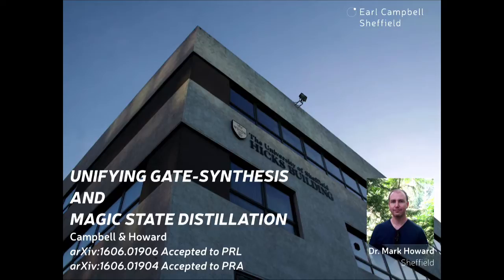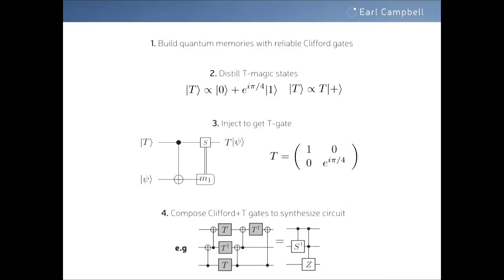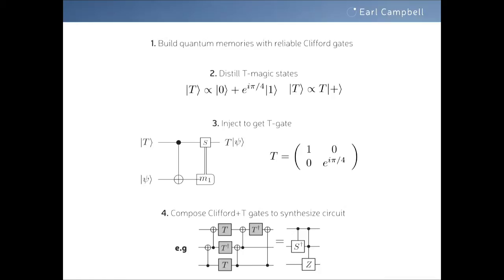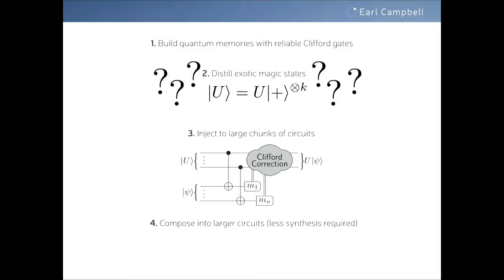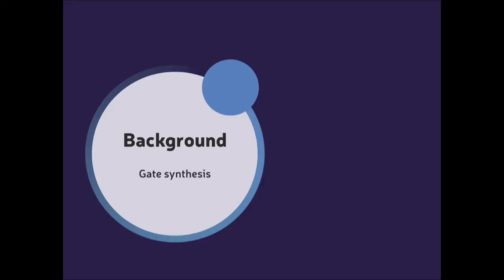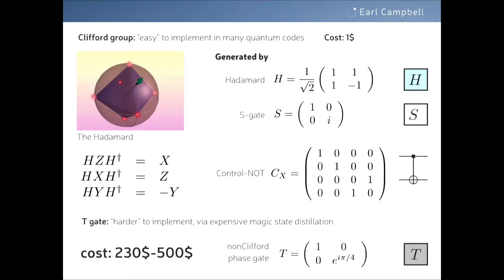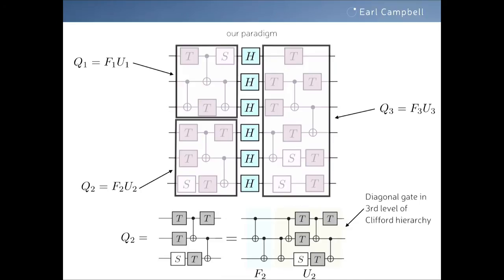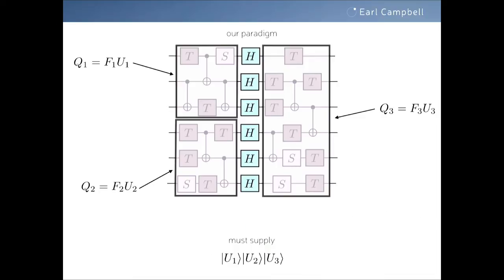Earl Campbell: Unifying gate-synthesis and magic state distillation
We introduce a unified framework that implements one round of magic state distillation and multi-qubit gate synthesis in a single step. Typically, our method uses the same number of T-gates as conventional gate synthesis, but with the added benefit of quadratic error suppression. Because of this, one less round of magic state distillation needs to be performed, leading to significant resource savings.  We also present several new efficient algorithms for synthesizing multi-qubit circuits